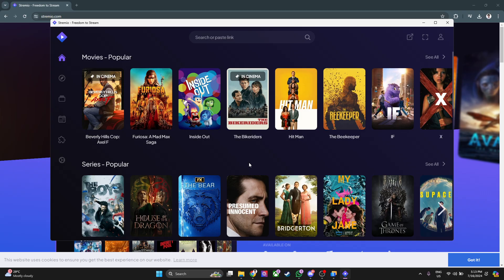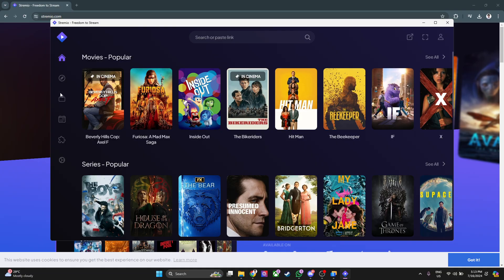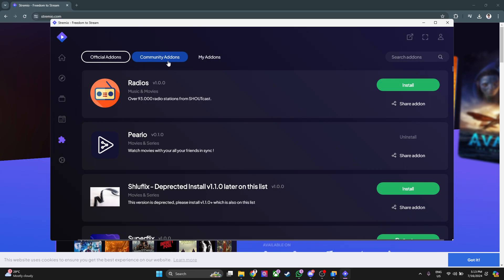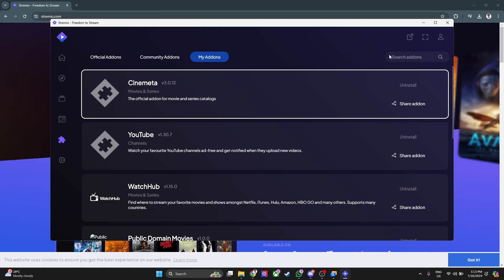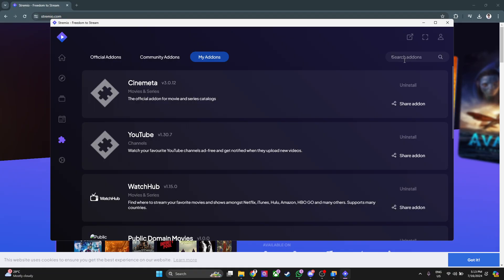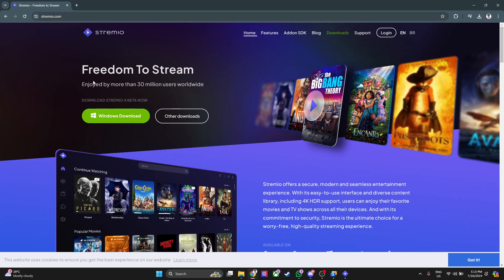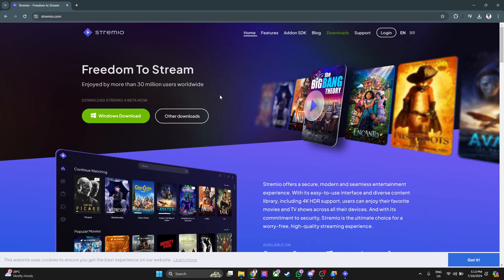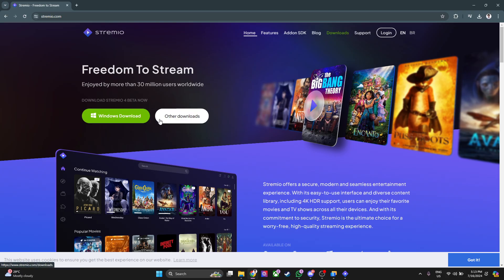How To Fix Stremio Addons Not Working